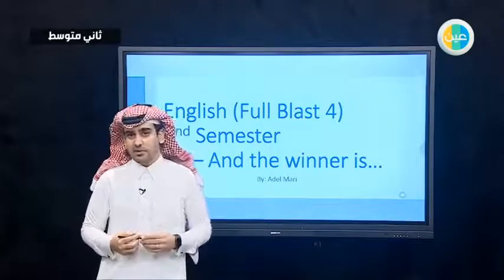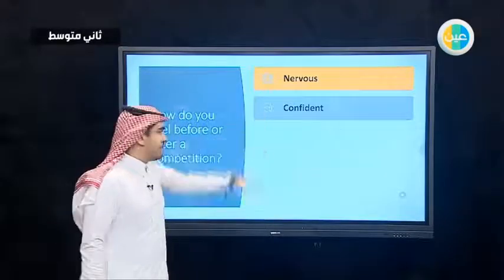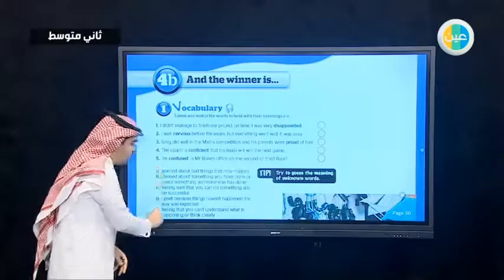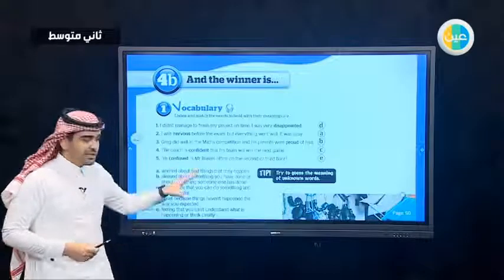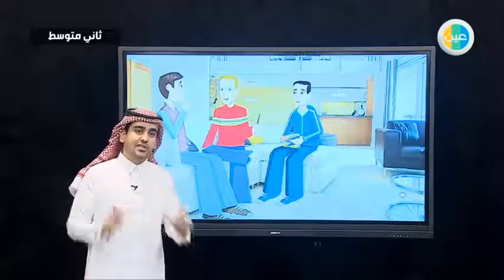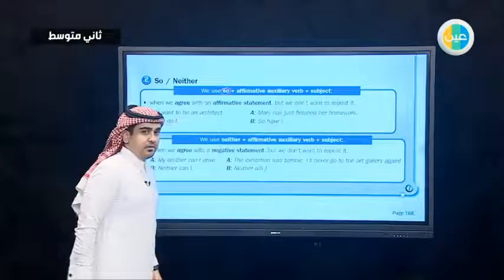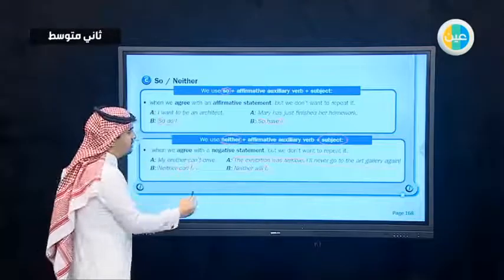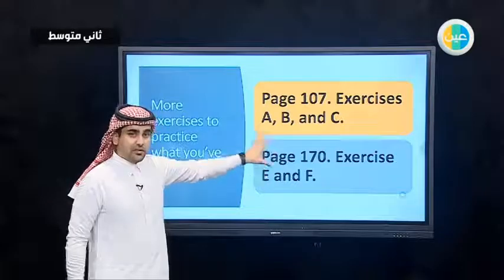Full Blast 4 - Module 4 - Lesson 4b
تم قصه من المقطع الاصلي لتسهيل على طالباتي الوصول للدروس ومشاركته عبر منظومة التعليم الموحد لتعم الفائدة